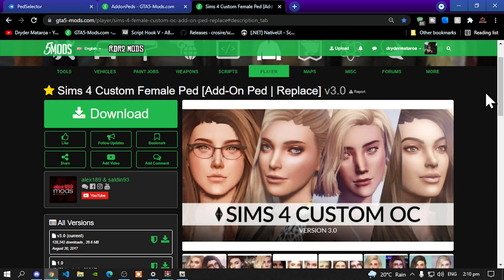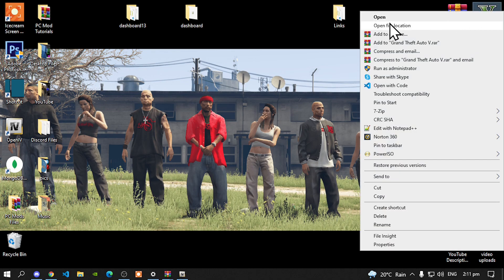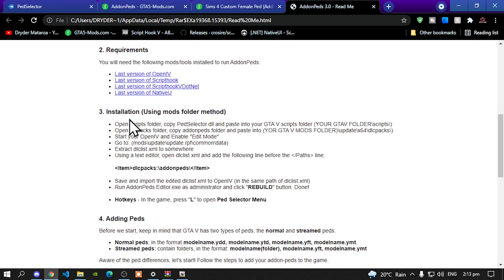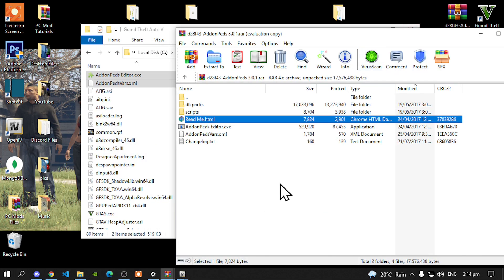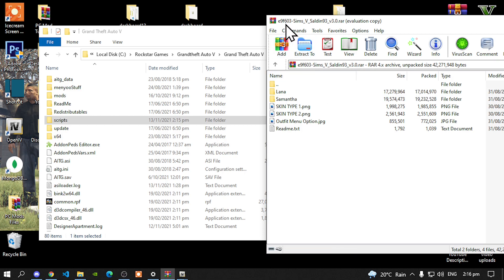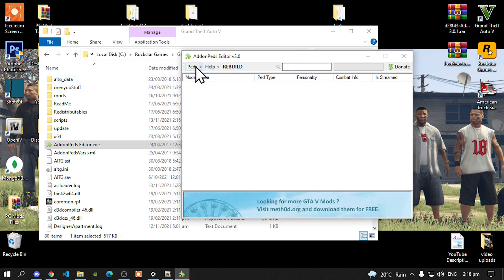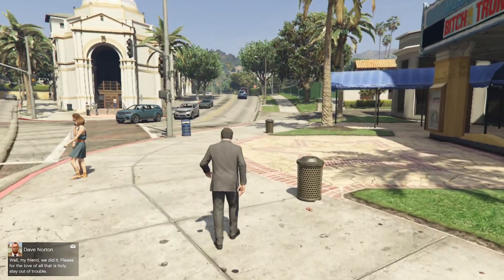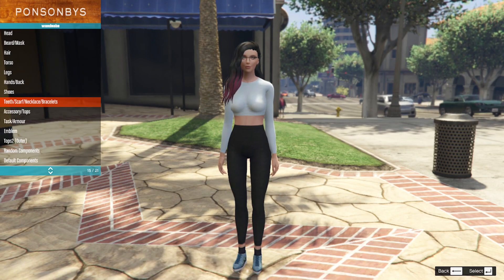PC Modding Tutorials: How To Install The Sims 4 Female Peds & AddonPeds Editor In GTAV | Peds & Skin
╔ ஜ۩☢۩ஜ ╗
║ ▓▓▓▓▒▒▒▒░░░░| Open This Description |░░░░▒▒▒▒▓▓▓▓    ║
╚ ஜ۩☢۩ஜ ╝

Download Requirements

Video Editors:

Producer: Dryder Mataroa
Product Manager: Dryder Mataroa
Graphics/Design: Imovie, ShotCut, Panzoid
Video Creators:

Special Thanks To:

Social Media/Info

✔ Verified Account